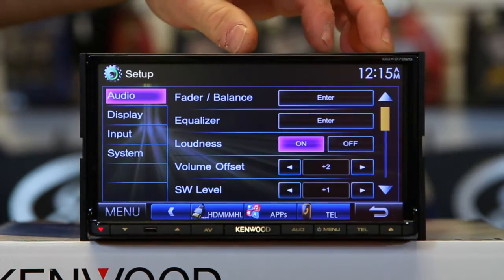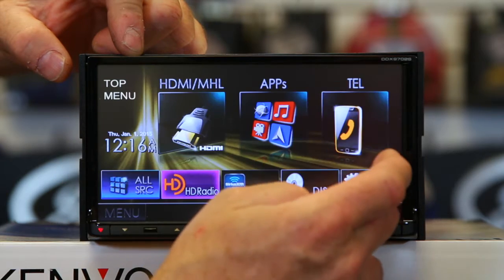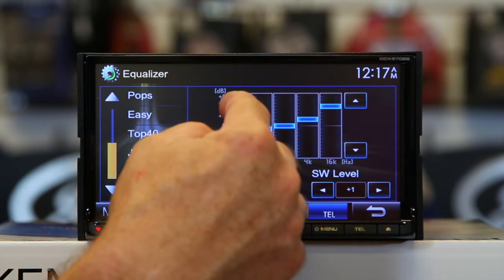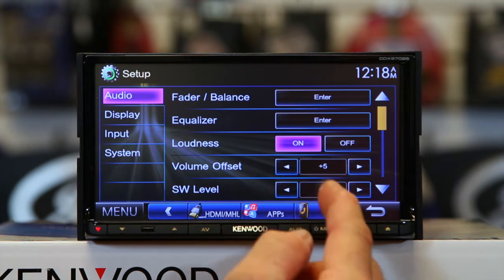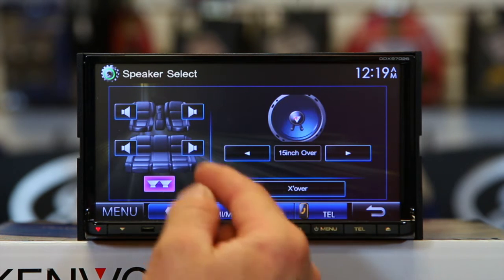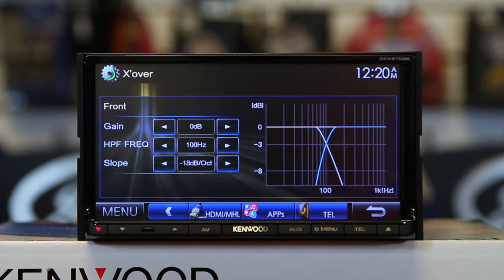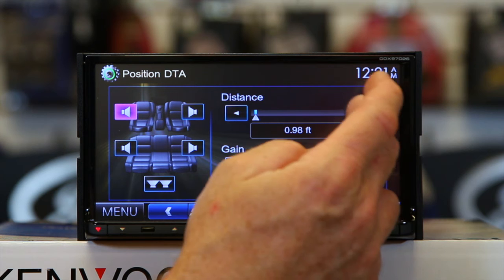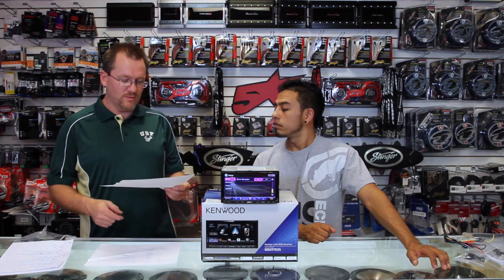How to use the sound settings on Kenwood's new DDX9702S smart phone multi media radio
6.95 inch Wide VGA Color LCD Display with LED Backlight
Touch Panel Control , Variable Key Illumination
Built -in HD Radio
HDMI / MHL Connection with Optional Cable
Bluetooth Built-in (Hands-Free Profile / Audio Profile(A2DP) / SPP)
Road noise is the enemy of all audio systems found in vehicles. The inherent frequencies of road noise masks a wide range of the audio signal found in music, and this is the reason KENWOOD engineers developed Drive EQ. Drive EQ boosts specific frequencies in the audio signal to compensate the negative impact of road noise.
Use the graphic equalizer to tailor the sound quality to your unique tastes. Additional sound contouring is available with the Time Alignment feature, designed to provide optimal and balanced sound performance.